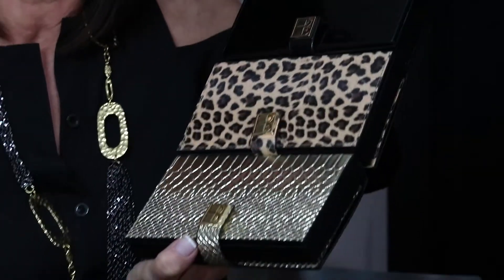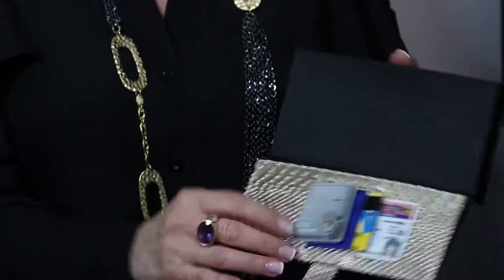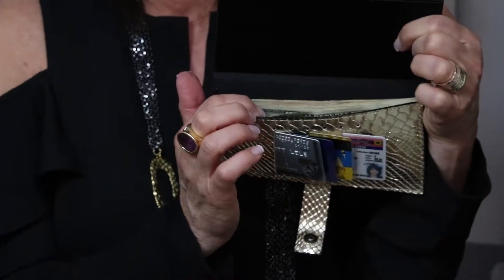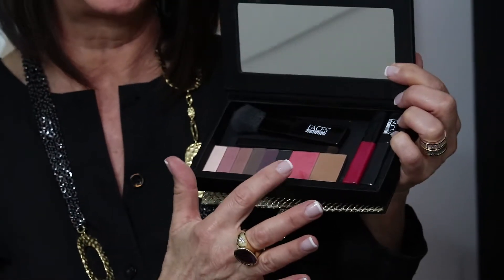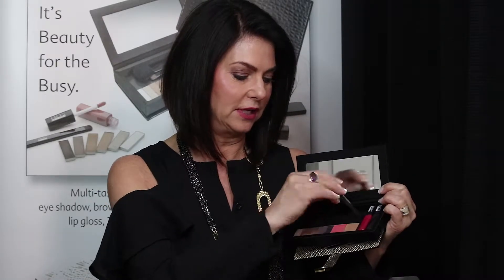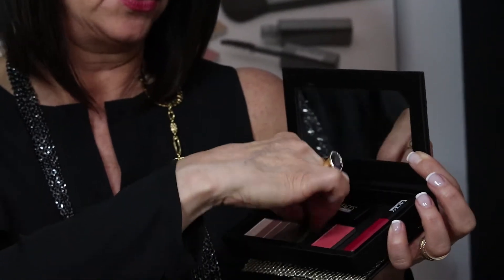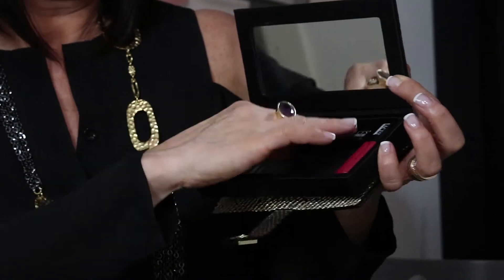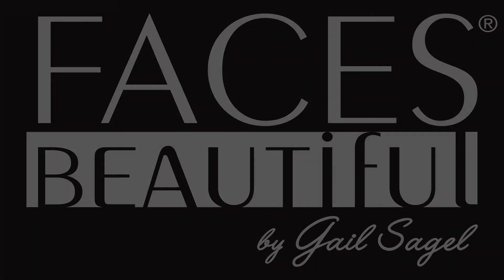See how to set up your FACE IN A CASE®!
Watch Gail show you how she sets up her FACE IN A CASE®!

You can BUY on AMAZON